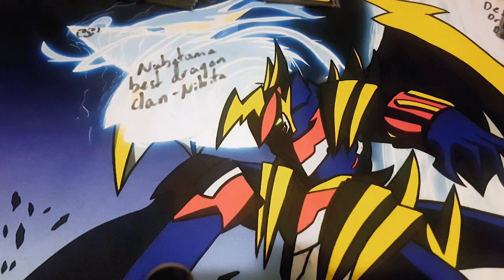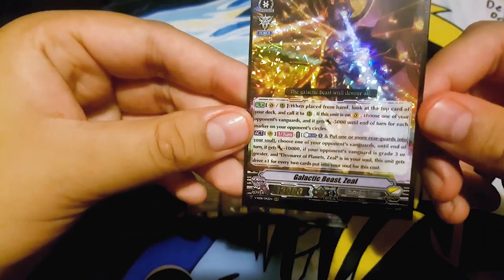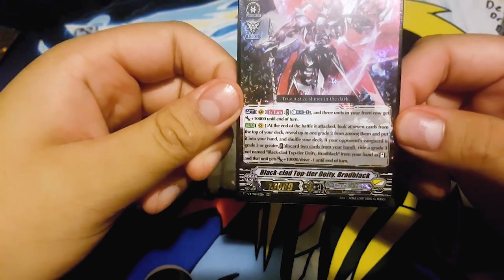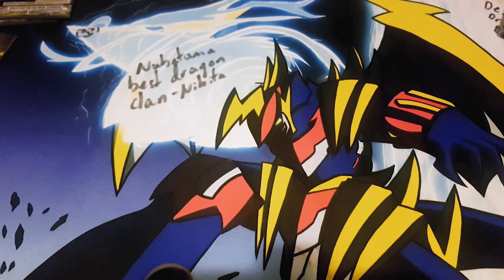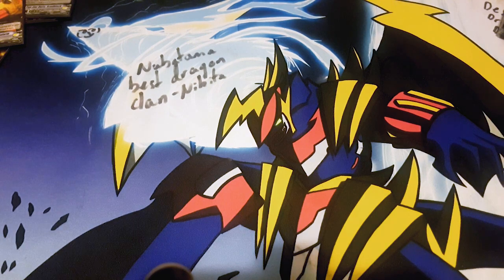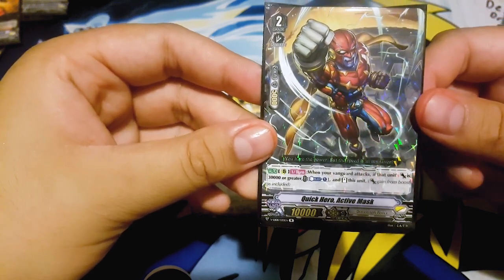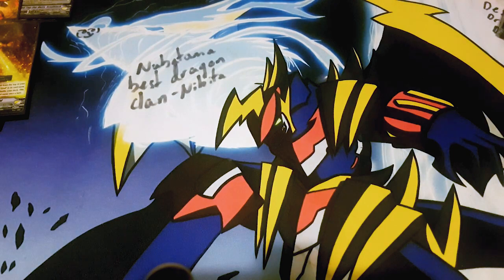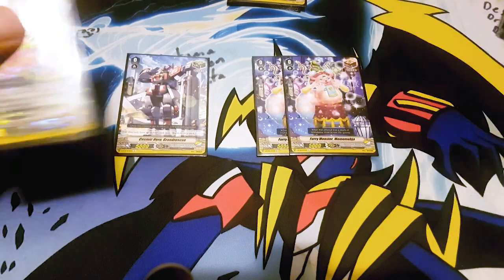Galactic Beast, Zeal (Dimension Police) Deck Profile! | Cardfight!! Vanguard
Jose brings you his Zeal Deck Profile for those of you still interested in V-Series format. Enjoy!